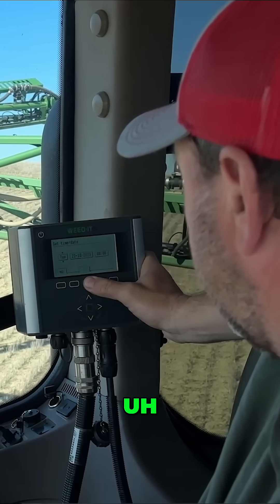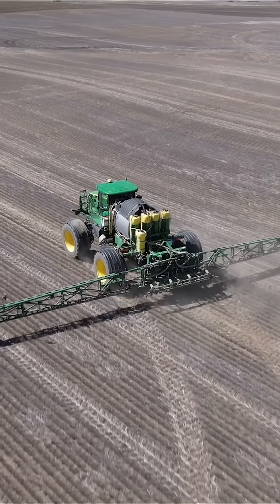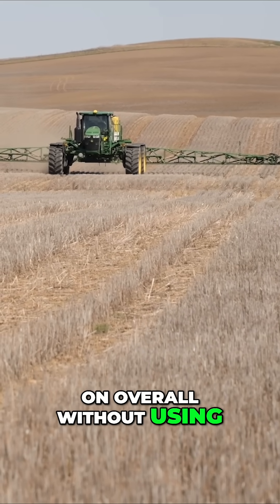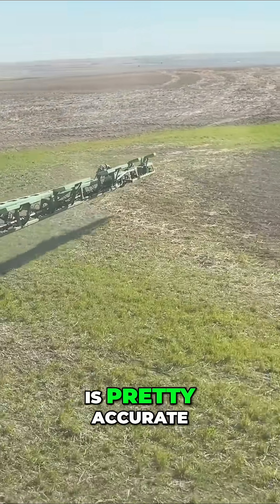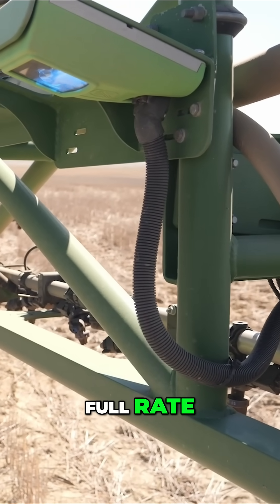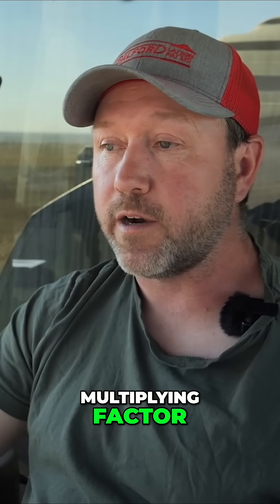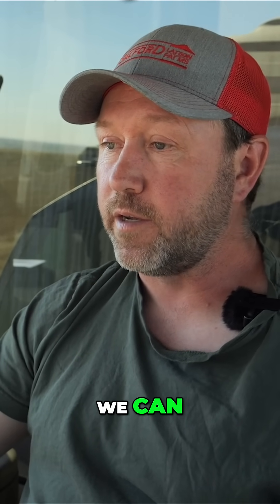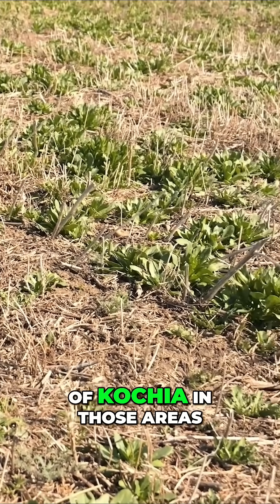Spot-spraying: Combat Resistance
This farmer has been using spot-spraying technology for 6+ years to combat weed resistance. Higher water rates & accurate spray saves chemical and increases killing rate on heavy patches.